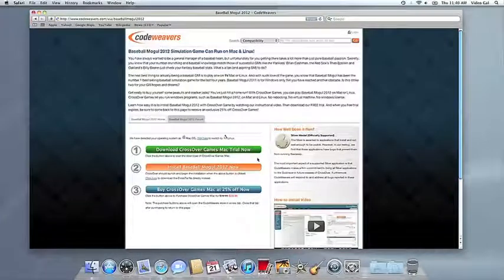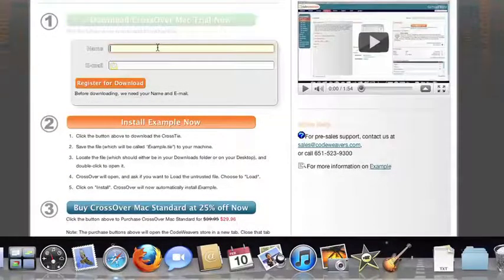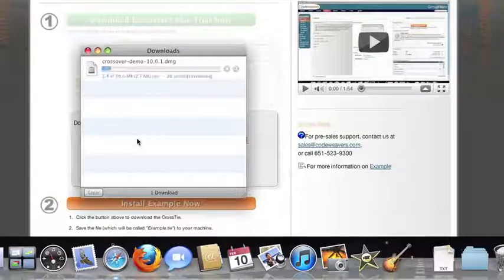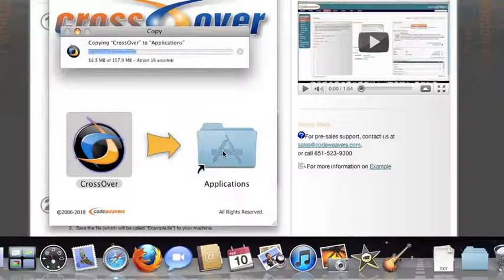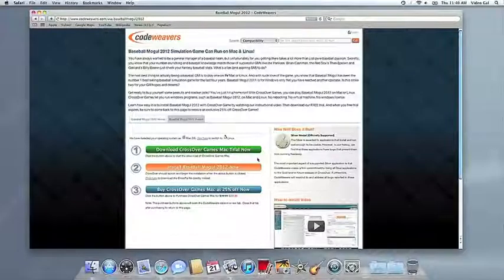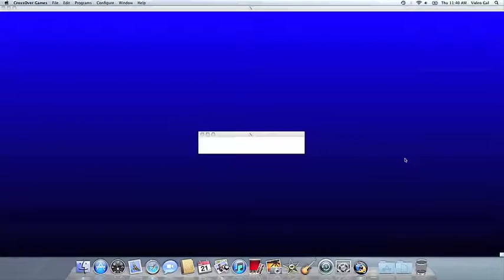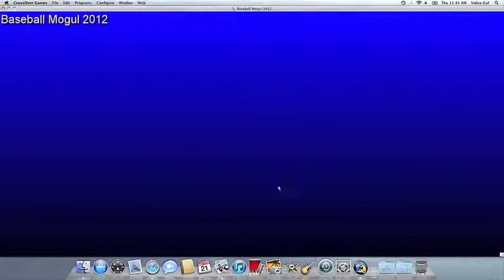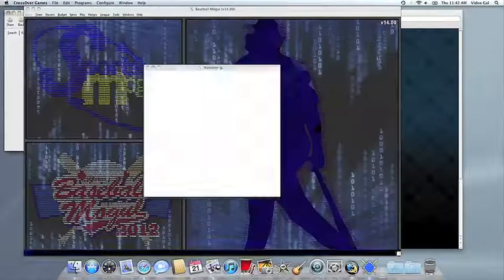Play Baseball Mogul 2012 with CrossOver Games 10.1!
You have always wanted to be a general manager of a baseball team, but unfortunately for you getting there takes a lot more than just pure baseball passion. Secretly, you know that your number crunching and baseball knowledge match those of successful GMs like the Yankees' Brian Cashman, the Red Sox's Theo Epstein and Oakland's Billy Beane-just check your fantasy baseball stats. What's a fan (and aspiring GM) to do?

The next best thing to actually being a baseball GM is to play one on TV Mac or Linux. And with such love of the game, you already know that Baseball Mogul has been the number 1 best selling baseball simulation game for the last four years. Baseball Mogul 2011 is for Windows only. Ugh! You have reached another obstacle in your baseball career. Is this strike two for your GM hopes and dreams?

Get ready to buy yourself some peanuts and cracker jacks! You've just hit a home run! With CrossOver Games, you can play Baseball Mogul 2012 on Mac or Linux. CrossOver Games let you run windows programs, such as Baseball Mogul 2012, on Mac and Linux. No rebooting. No virtual machine. No windows license.

Learn how easy it is to install Baseball Mogul 2012 with CrossOver Games by watching our instructional video.